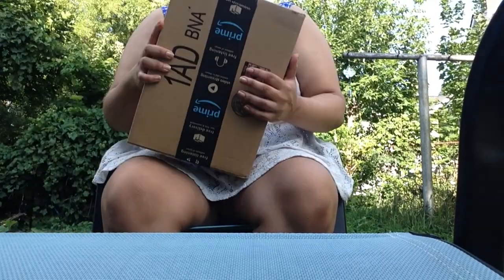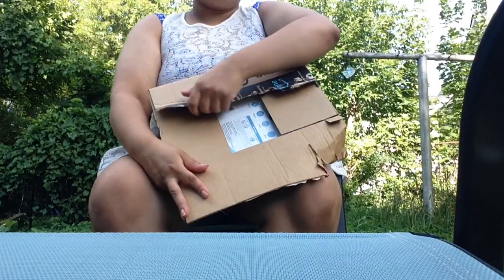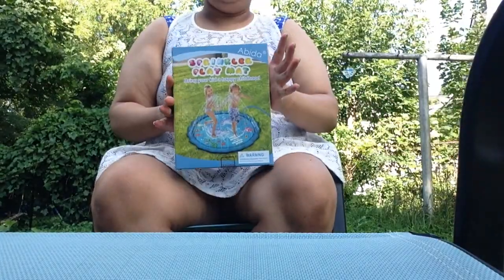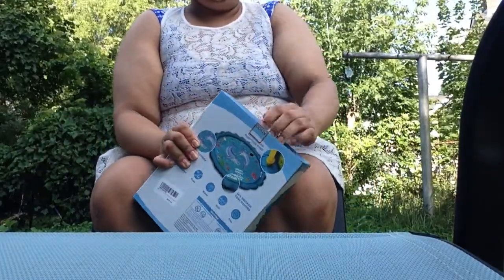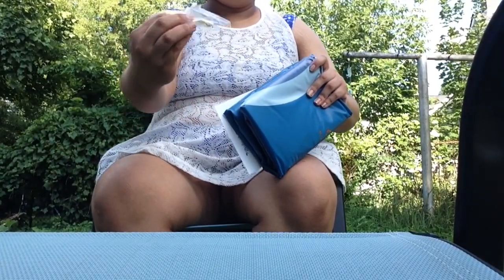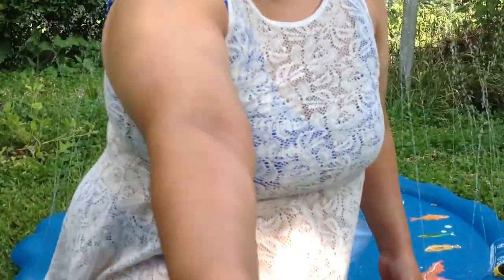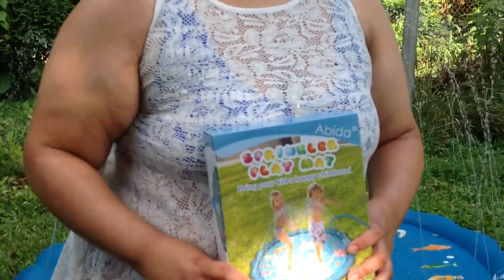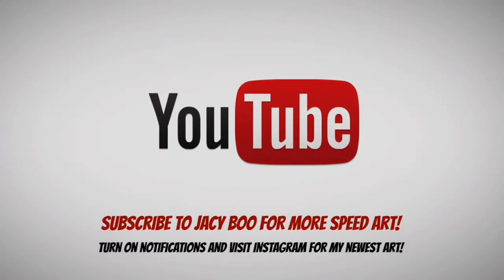Testing Abida Sprinkler Play Mat From Amazon Primer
Welcome back everyone! Today I tried out this awesome splashpad that I got from Abida on Amazon. I have been wanting some sort of pool or sprinkler outside for months and now I have both. Cool water collects inside the ring and can cover my feet when it is full. My brother, sister, and I played in this for hours.

Abida Splash Pad, 67" Outside Sprinkler Play Mat for Kids, Extra Large Party Infant Wading Pool Fun Summer Outdoor Water Toys for 2-12 Years Old Baby and Toddler Girls and Boys
by Abida Official

iMovie

Music;
CareFree